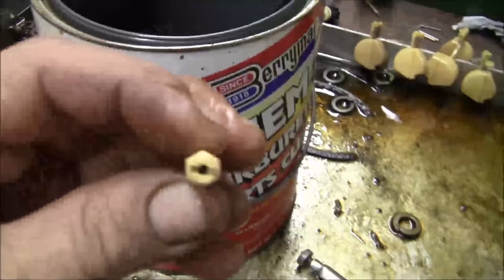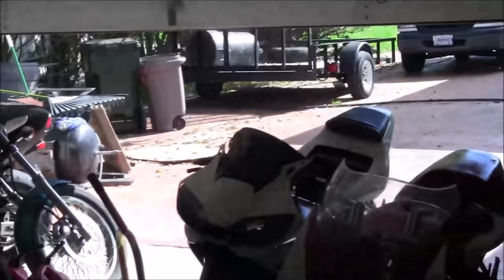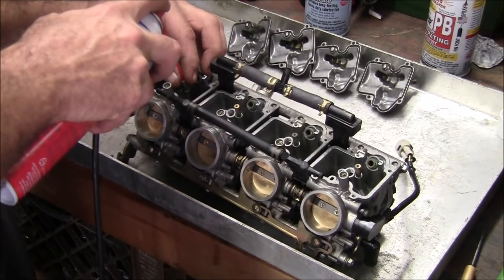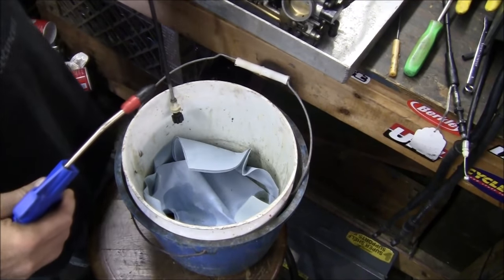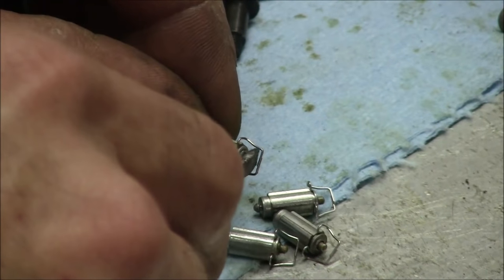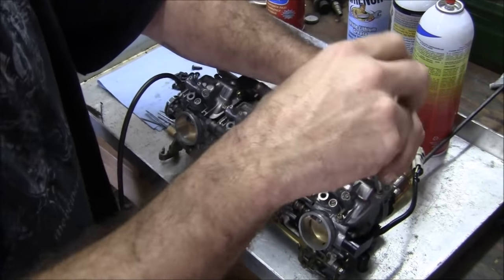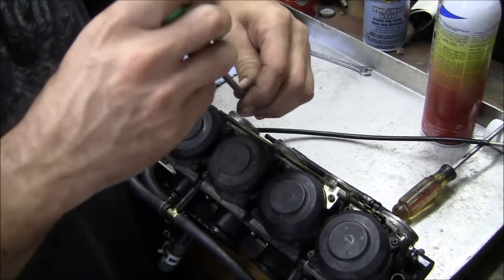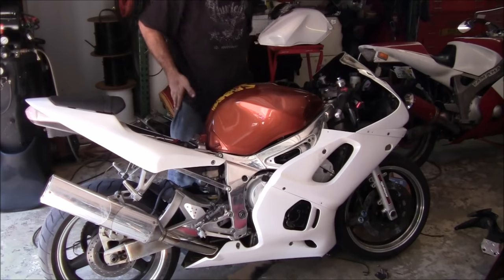2001 Yamaha R6 A Complete Disassembly and Reassembly for any Motorcycle Carburetor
Fix the demons in your bike with a carburetor clean.Eliminate stalling and hanging idle for a better running bike..Any Inline 4. SYMPTOMS BELOW

 GAS OVERFLOW

1. Restricted fuel tank vent system.

2. Loose float bowl screws.

3. Damaged float bowl O-ring.

4. Damaged or leaking float assembly.

5. Particle contamination in fuel inlet fitting cavity.

6. Worn or dirty inlet valve or seat.

7. Improper fuel level in float bowl.

POOR IDLING

1. Idle speed improperly adjusted.

2. Inlet system air leak (faster idling).

3. Loose low speed jet.

4. Contaminated or plugged low speed system.

5. Enrich valve not seated or leaking.

6. Leaking accelerator pump.

1. Excessive use of enrich system.

2. Enrich valve not seated or leaking.

3. Dirty air cleaner filter element.

4. Restricted fuel tank vent system.

5. High speed riding style.

6. Idle speed improperly adjusted.

7. Loose jets.

8. Fuel level too high.

9. Plugged or restricted bowl vent.

10. Worn or damaged needle or needle jet.

11. Vacuum piston assembly malfunction.

12. Plugged air jets or passages.

13. Excessive accelerator pump output.

14. Idle mixture screw adjusted to far out

POOR ACCELERATION

1. Throttle cables misaligned.
2. Inlet system air leak.

3. Restricted fuel tank vent system.

4. Restricted fuel supply passages.

5. Plugged bowl vent or overflow.

6. Enrich valve not seated or leaking.

7. Worn or damaged needle or needle jet.

8. Vacuum piston malfunction.

9. Plugged jets or passages.

10. Fuel level too low.

11. Accelerator pump leaking or no output.

HARD STARTING

1. Choke (Enrich system) plugged, not properly functioning or improperly operated.

2. Inlet system air leak.

3. Restricted fuel supply. No fuel in float bowl.

4. Fuel overflow.

5. Plugged slow jet or passages

6. On high compression (over 10:1) engines, excessive voltage drop to the ignition coil can cause hard starting. A clear indication that this is the problem is that the engine wants to start after releasing the starter button.

POOR PERFORMANCE ON ROAD

1. Idle speed improperly adjusted.

2. Inlet system air leak.

3. Restricted fuel tank vent system.

4. Dirty or damaged air cleaner element.

5. Enrich valve not seated or leaking.

6. Restricted fuel supply tract.

7. Plugged bowl vent or overflow.

8. Loose or plugged fuel and air jets or passages.

9. Worn or damaged needle or needle jet.

10. Vacuum piston assembly malfunction.

11. Accelerator pump inoperative.

POOR HIGH-SPEED PERFORMANCE

1. Inlet system air leak.

2. Enrich valve not seated or leaking.

3. Restricted fuel tank vent system.

4. Restricted fuel supply tract.

5. Dirty or damaged air cleaner element.

6. Plugged bowl, vent or overflow.

7. Worn or damaged needle or needle jet.

8. Vacuum piston assembly malfunction.

9. Loose or plugged main jets or passages.

10. Improper fuel level.

11. Accelerator pump inoperative.

12. Restrictive exhaust flow.

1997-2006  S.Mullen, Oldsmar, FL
Rip Moto Shop .

These are some products and tools I use for day to day work and activities,a continuing Shop list to help with your projects and lifestyle needs.I dont general do product reviews the tools I use are my own but some basic items you I needed you can find thru the link to support this page.

IM about: Riders helping riders save money on your bike repair general maintenance for common and not so common motorcycle related problems.If this interests you help support this community by suscribing.
Thanks RMS